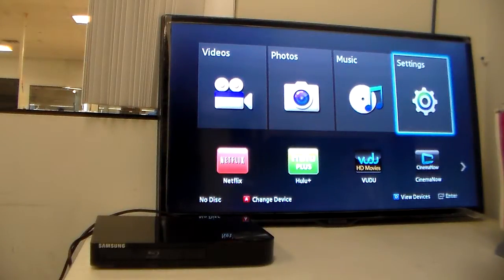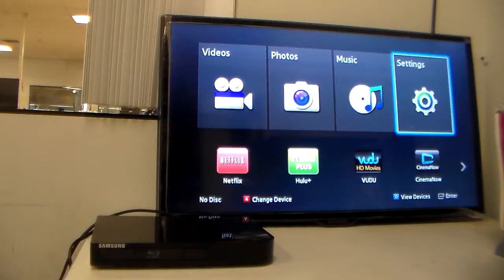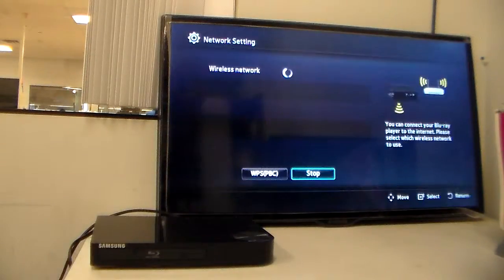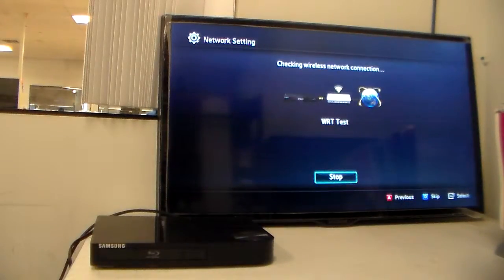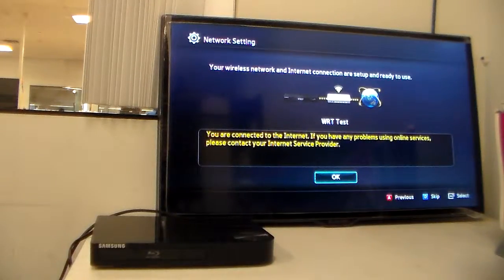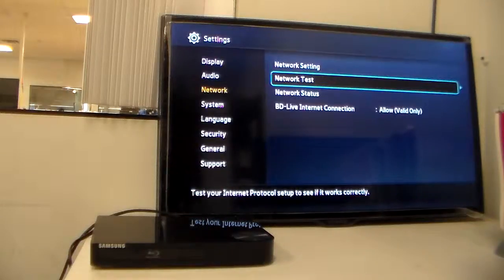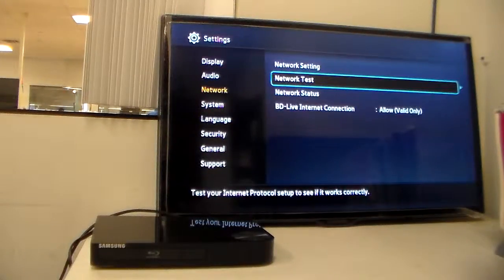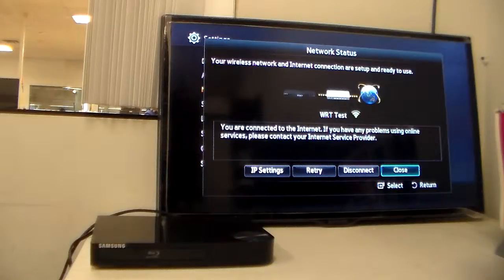Case Number 4122646033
Customer had issues with Wifi Network.